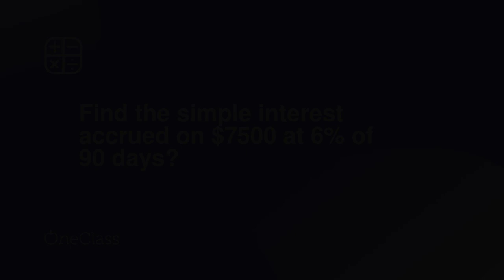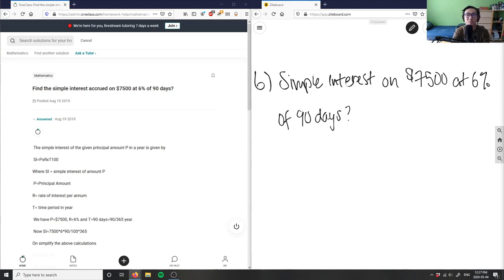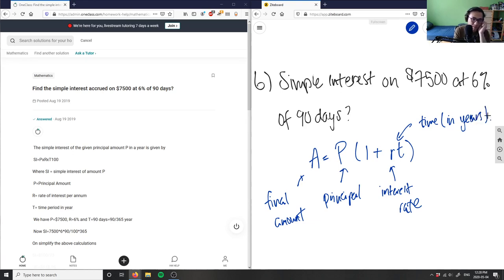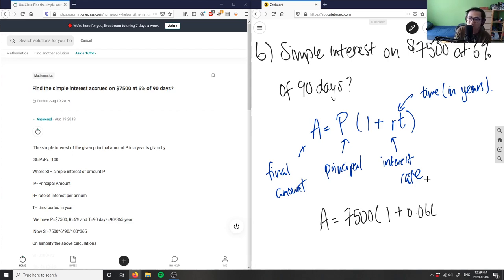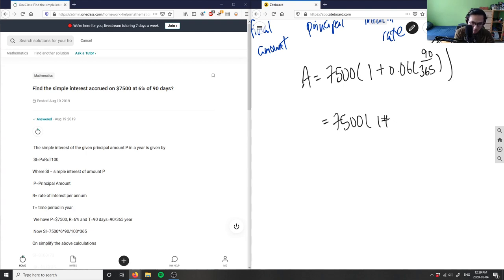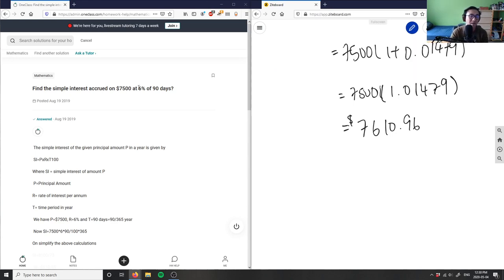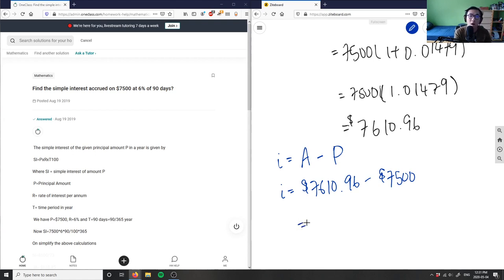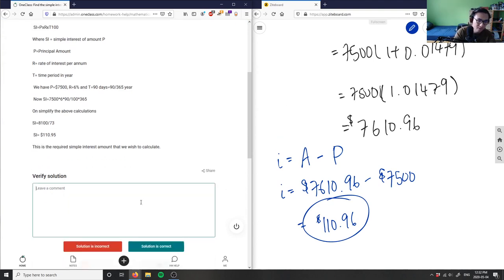Find the simple interest accrued on $7500 at 6% of 90 days?